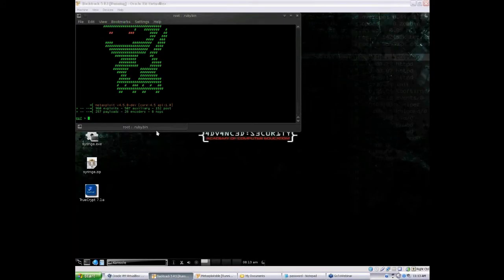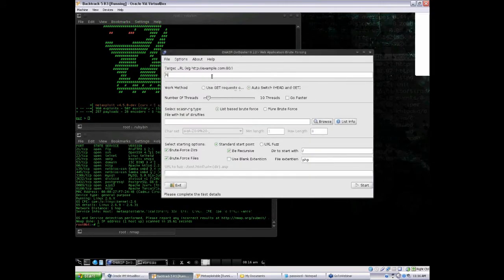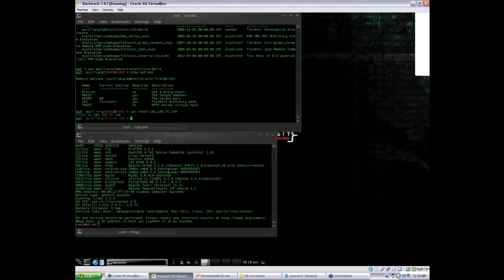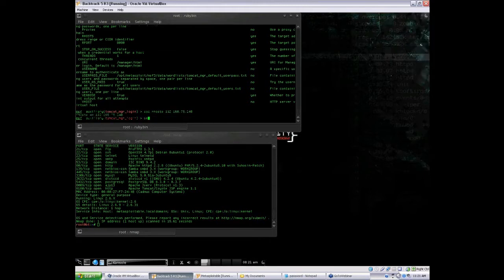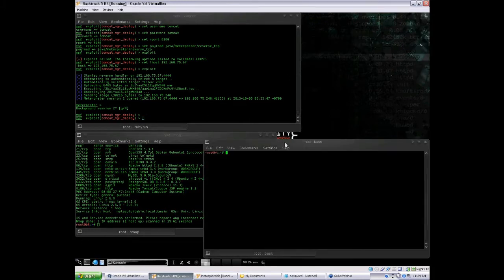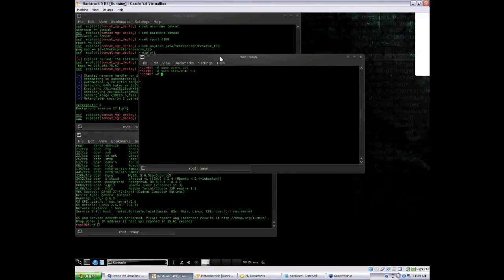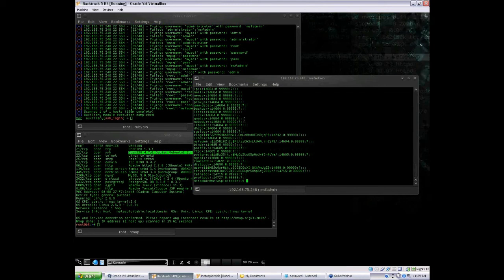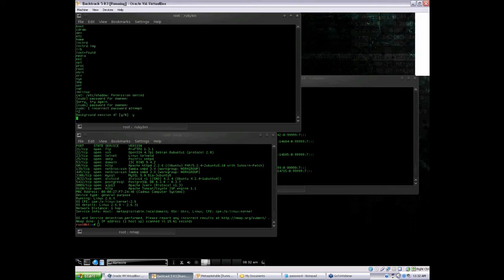CEH Class Preview - Exploiting Metasploitable by Christian Crank from TrainACE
Watch in HD! In this video, Christian Crank, Penetration Testing Subject Matter Expert from TrainACE's Advanced Security branch, demonstrates how to exploit Metasploitable using Backtrack 5 and the Metasploit Framework. Backtrack, Metasploit Framework and other labs like the one you just watched are included in our Certified Ethical Hacker certification training class. For more information on this and other cyber security courses,